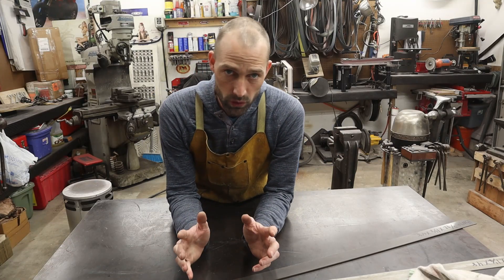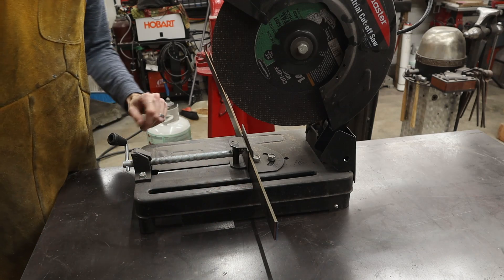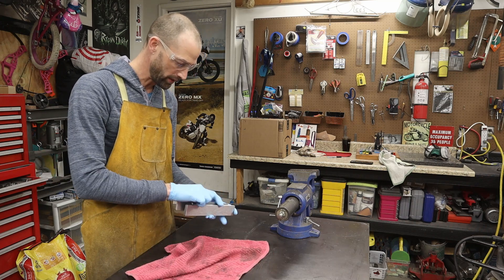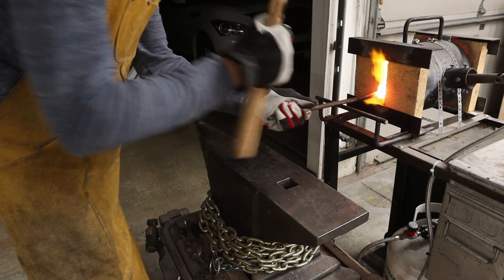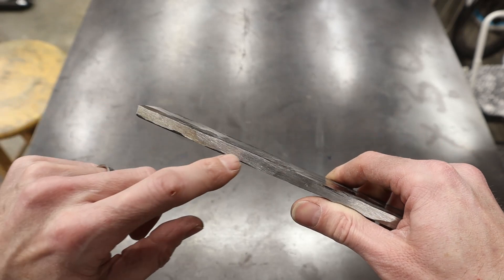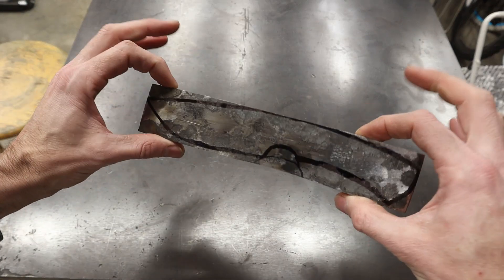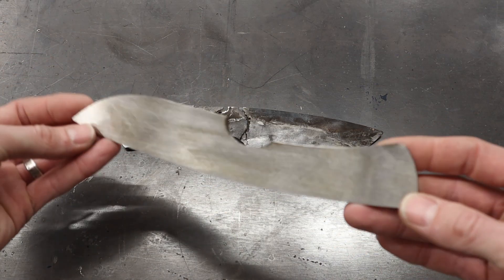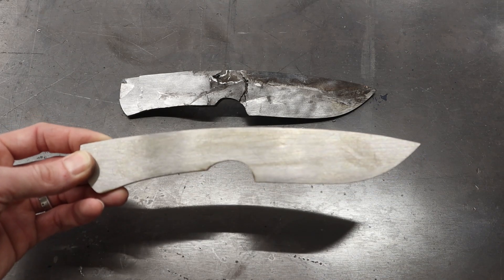Making Go mai - Forging a 5 layer knife with a damascus core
Go mai is the term for a 5 layer billet, San mai is the term for a 3 layer billet for knife making! I am going to attempt to hand forge a go mai billet with a damascus core, 1084 and 15n20 outer layers. Forging a 5 layer go mai knife with a damascus core should be fun! I am sure I will learn things along the way and maybe you will to.

1/8th inch brass pin stock =
Ironwood handle scales =
2 part Epoxy that I use =

1-2-3 Blocks =
Metal Rulers =
2x72 hogging 40 grit AO belts =
2x72 Norton Blaze 36 grit ceramic belts =
3M Respirator =